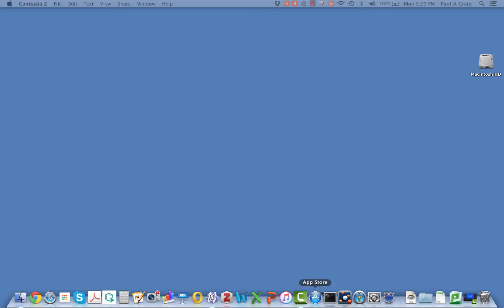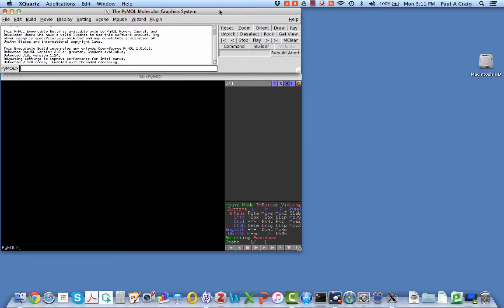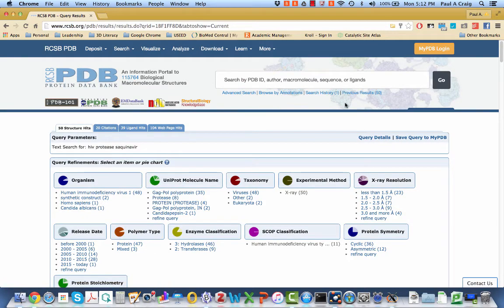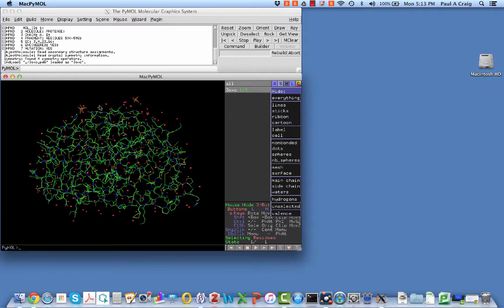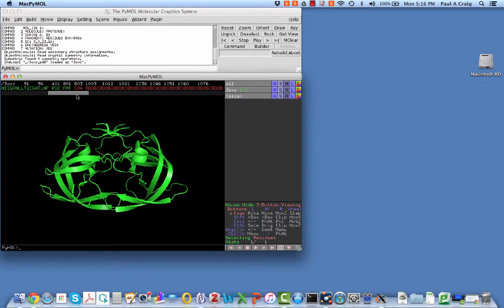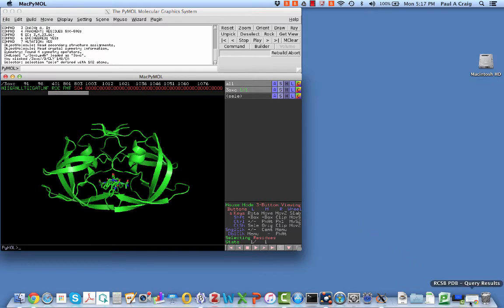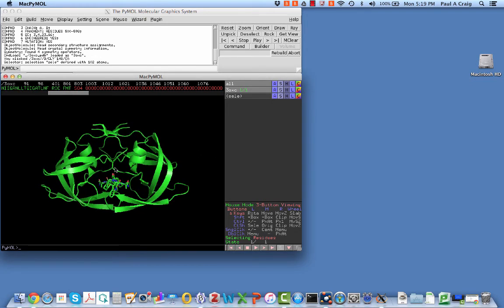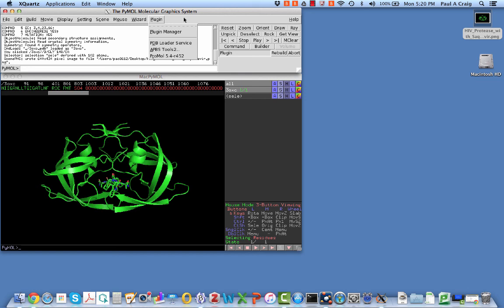Introduction to PyMOL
A few tips on the PyMOL interface